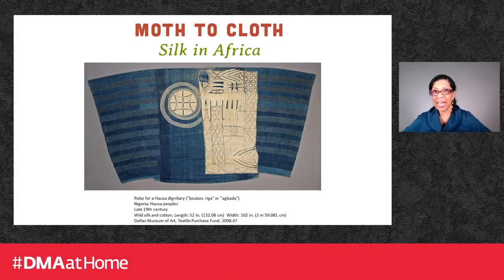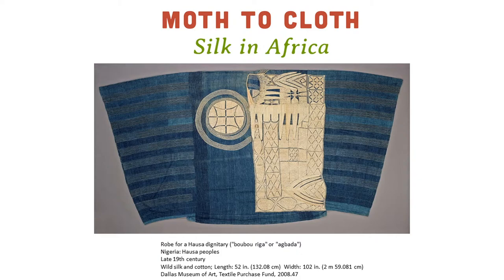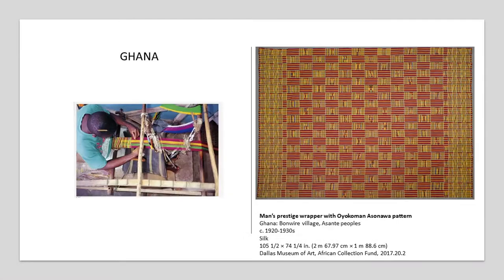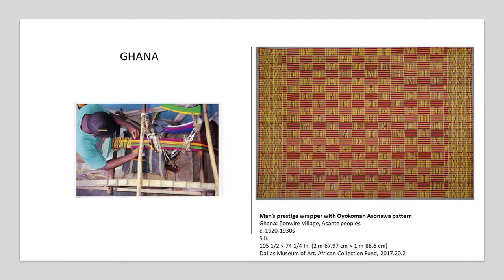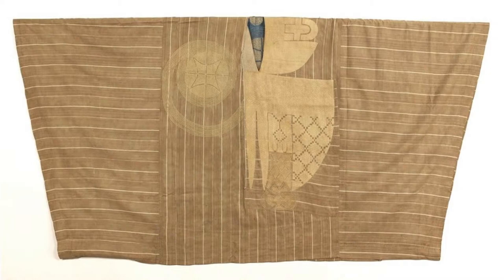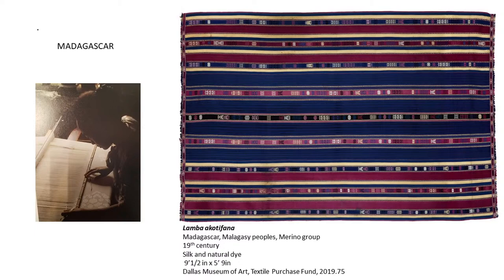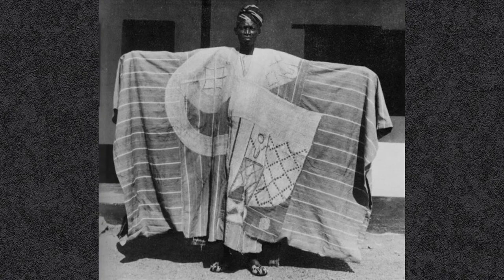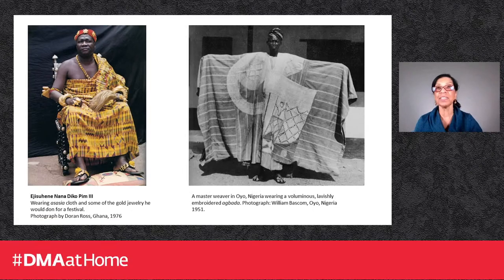Lunch and Learn: “Moth to Cloth: Silk in Africa” with Roslyn Walker, Fran Baas, and Mary Nicolett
Join 𝗗𝗿. 𝗥𝗼𝘀𝗹𝘆𝗻 𝗔. 𝗪𝗮𝗹𝗸𝗲𝗿, Senior Curator, Arts of Africa, the Americas, and the Pacific/The Margaret McDermott Curator of African Art; 𝗙𝗿𝗮𝗻 𝗕𝗮𝗮𝘀, Interim Chief Conservator, and 𝗠𝗮𝗿𝘆 𝗡𝗶𝗰𝗼𝗹𝗲𝘁𝘁, Senior Preparator, for a behind-the-scenes first look at the exhibition Moth to Cloth: Silk in Africa.

During this lunchtime discussion, we will explore the production of silk and silk textiles in Ghana, Nigeria, and Madagascar while reflecting on unique textile conservation and display techniques.

Presented to DMA Circle members in December as part of their membership benefits.